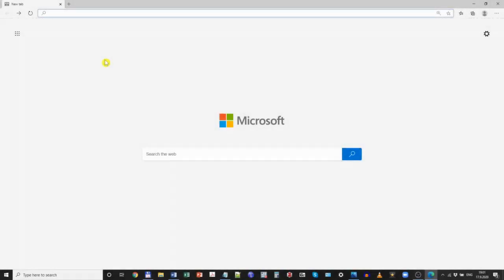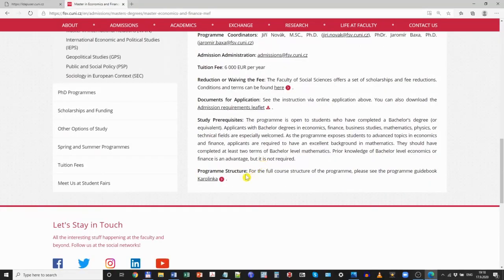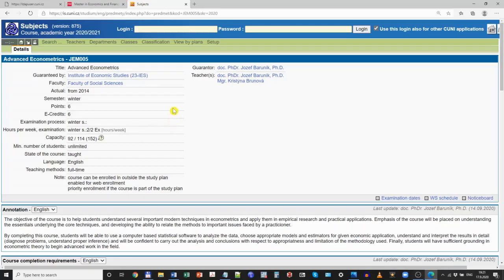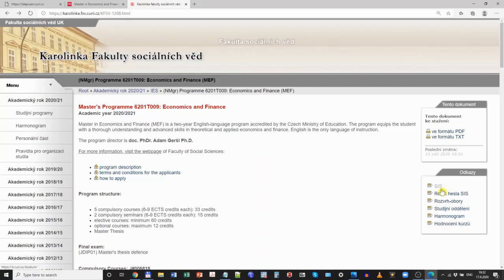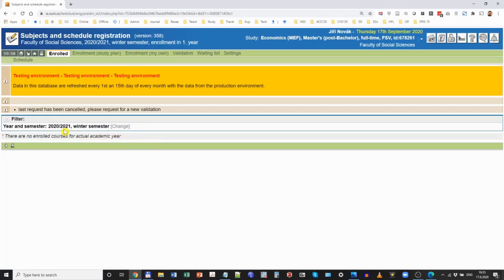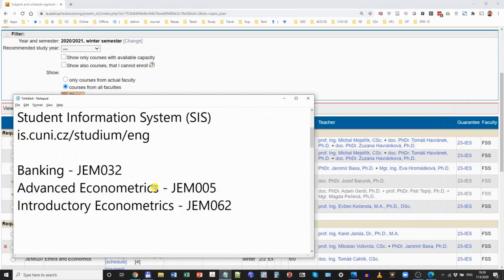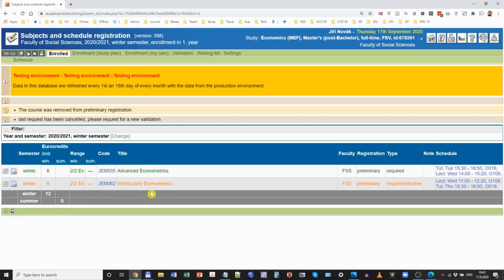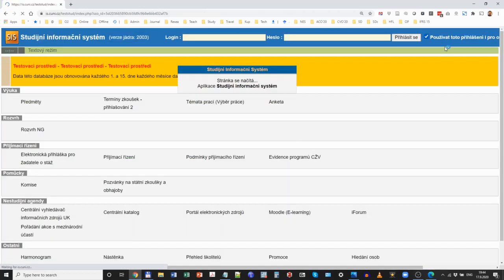How to Enrol online in Courses? (Charles University, Faculty of Social Sciences, Prague)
A step-by-step guide through online enrolling in courses at Charles University, Faculty of Social Sciences, Prague.